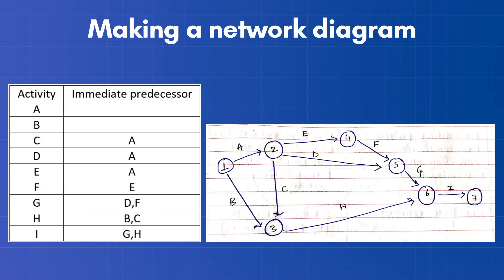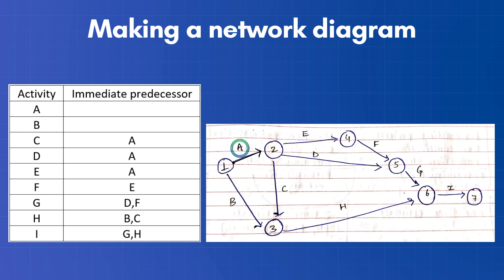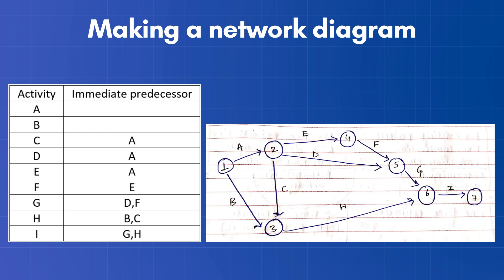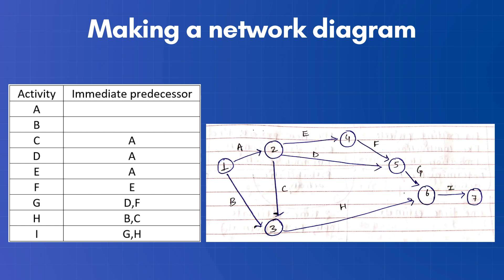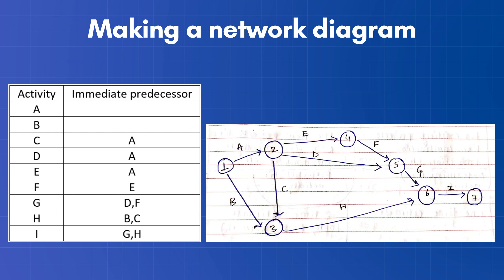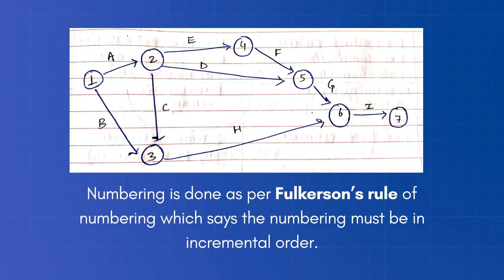34 How to make a network diagram